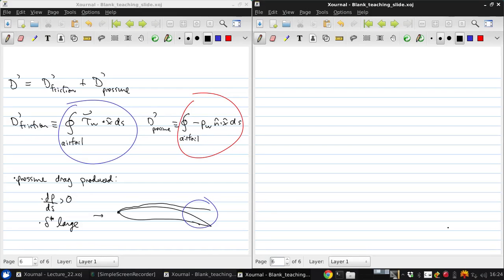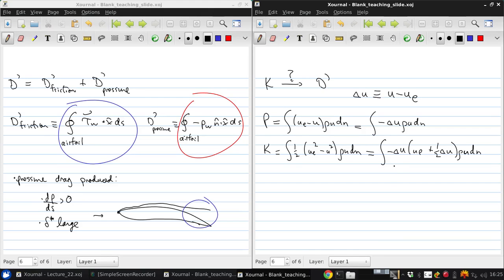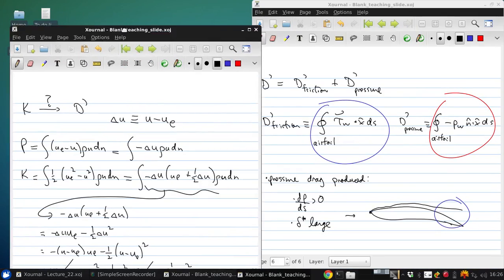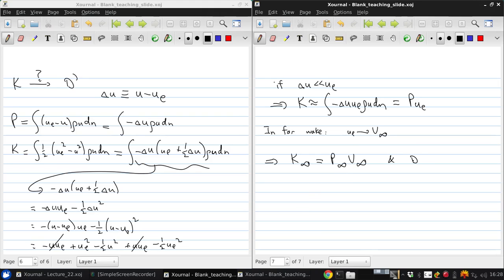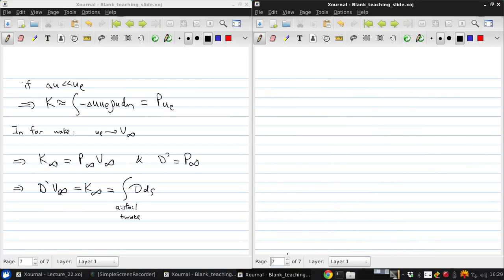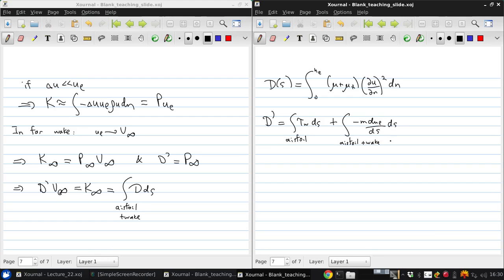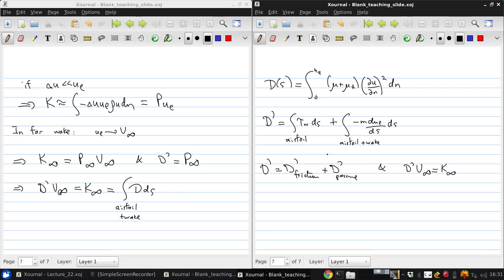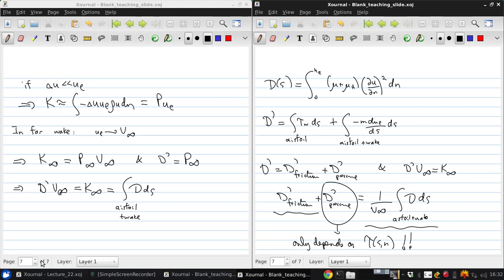University of Windsor 06 94 471 Lecture22 part04